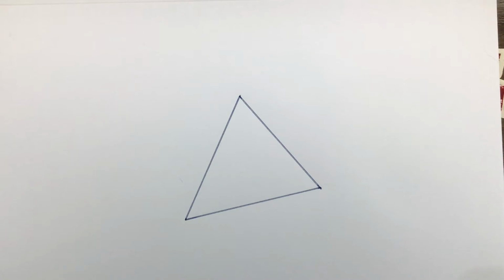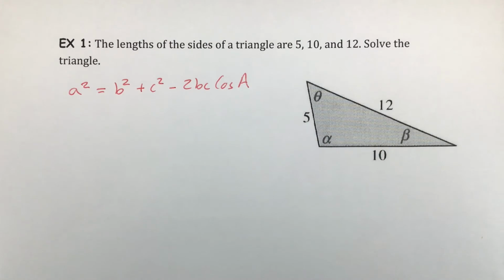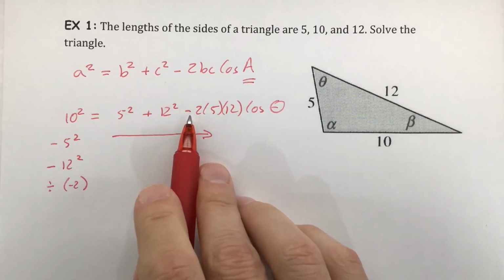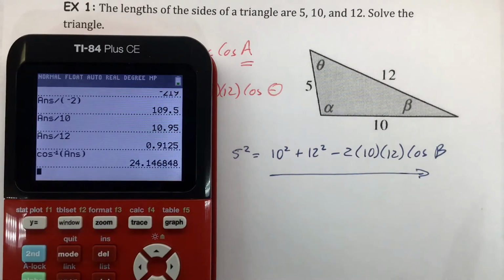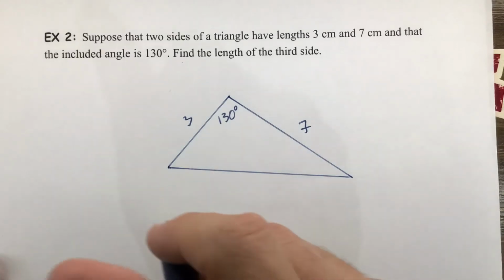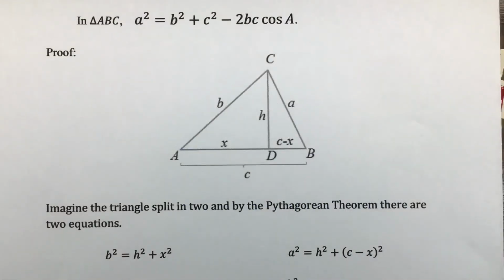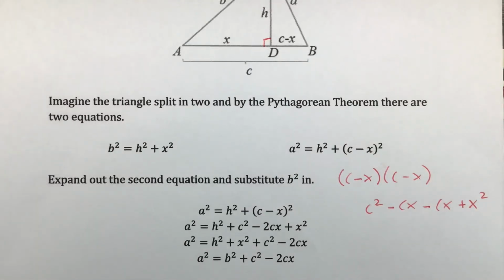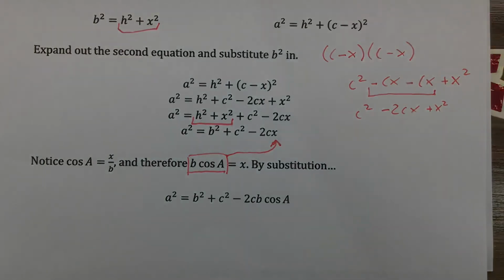Precalculus: 1.6 The Law of Cosines